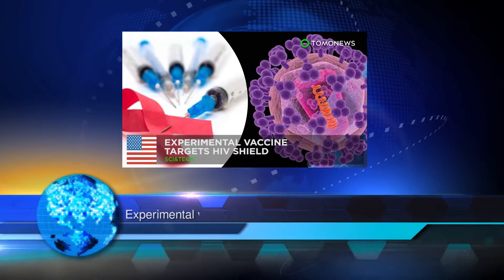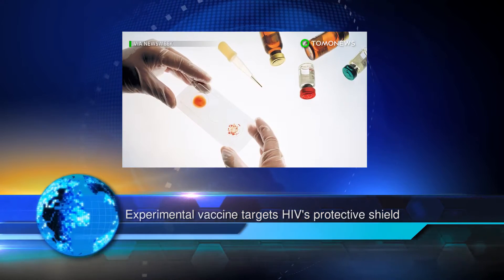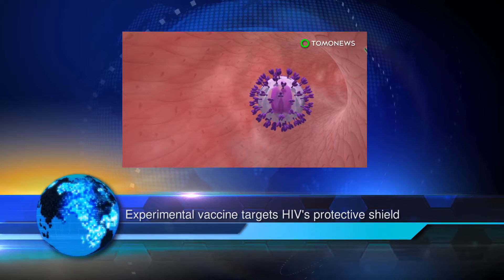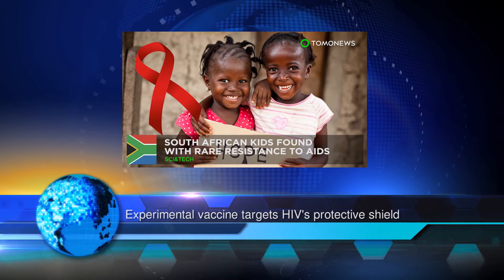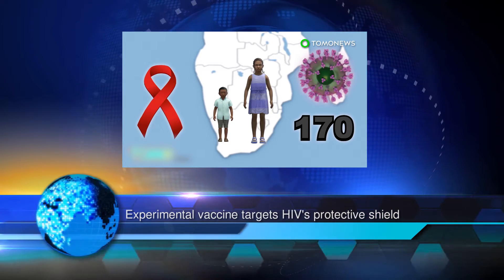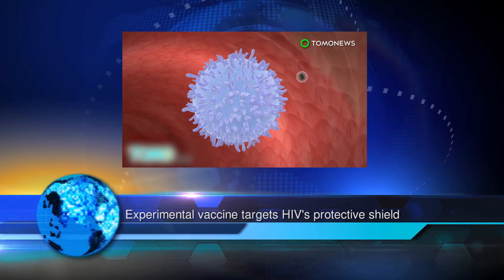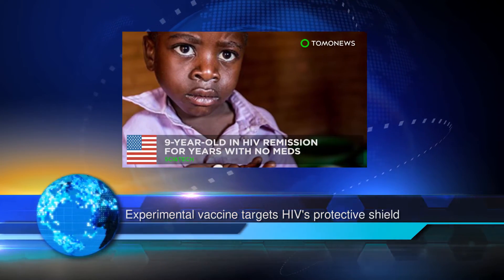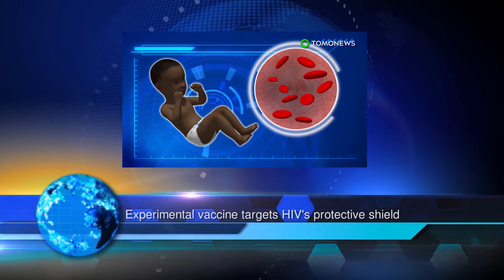រកឃើញវ៉ាក់សាំងការពារមេរោគអេដស៍​ - Experimental vaccine targets HIV's protective shield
Experimental vaccine targets HIV's protective shield